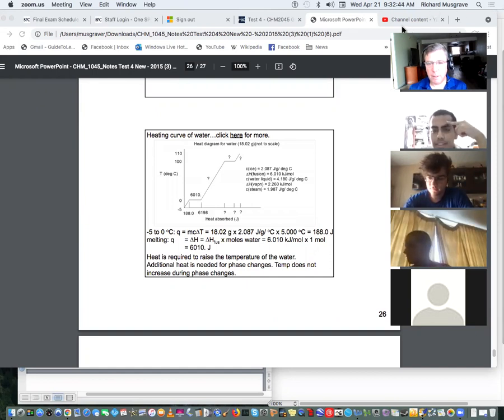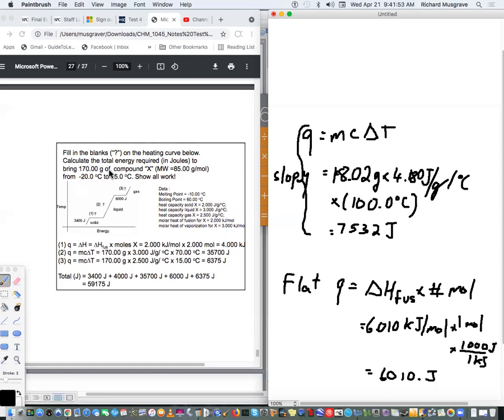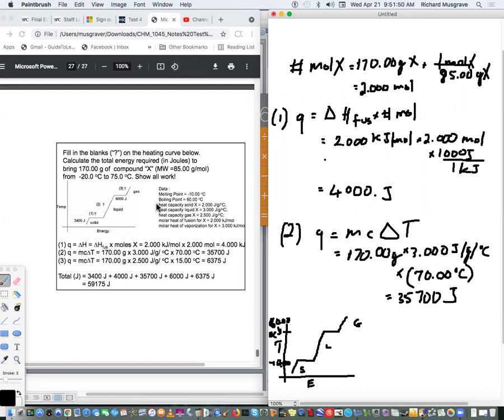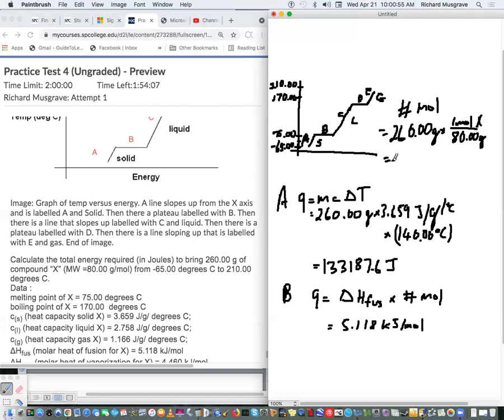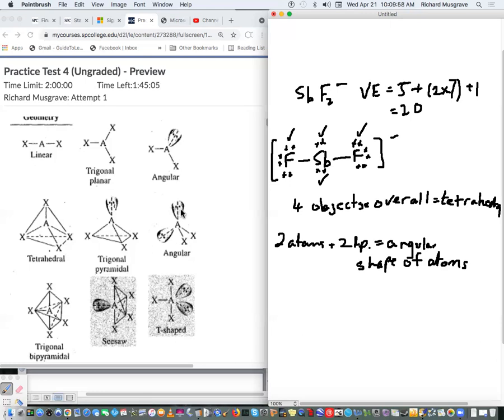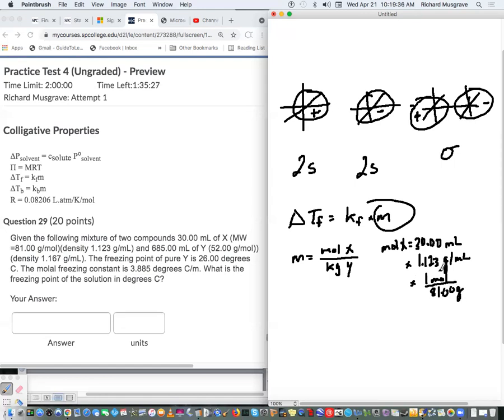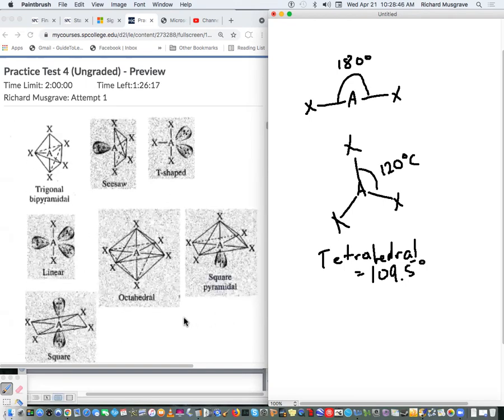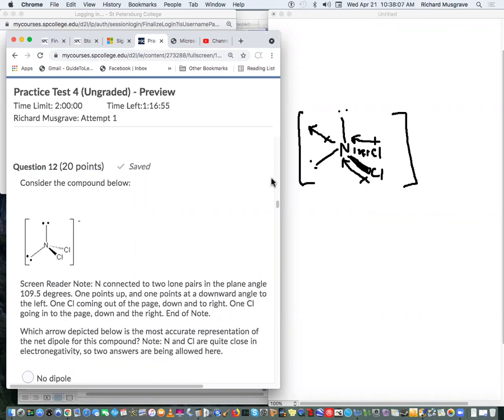CHM 2045 4-21-2021